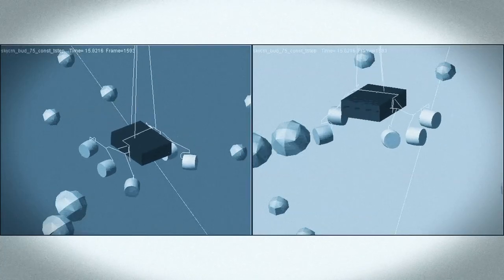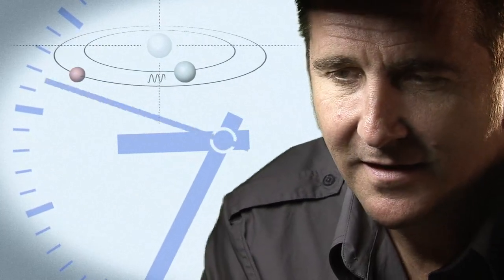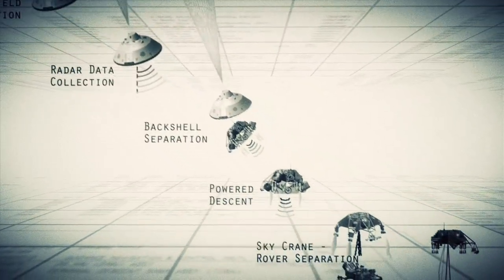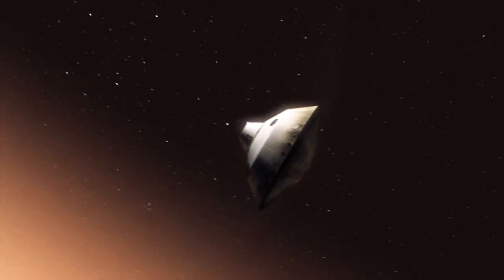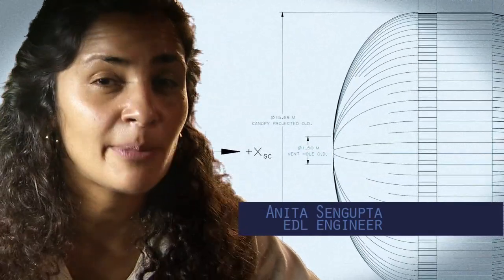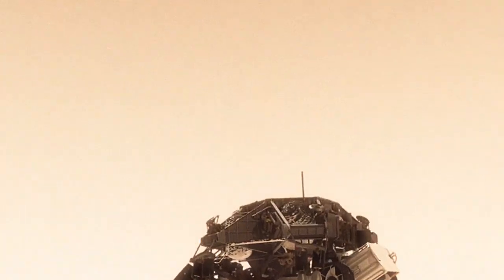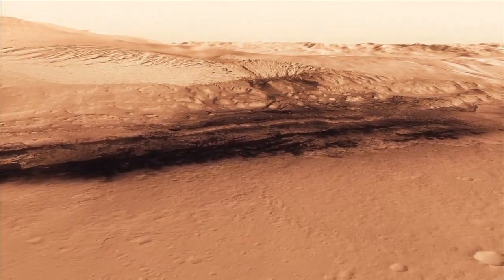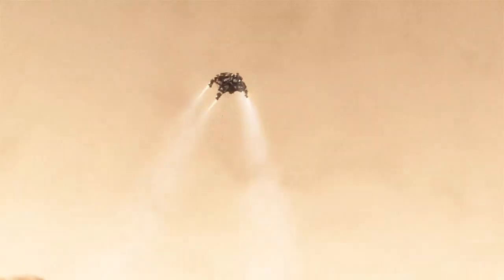7 Minutes of Terror: The Challenges of Getting to Mars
Team members at NASA's Jet Propulsion Laboratory share the challenges of the Curiosity Mars rover's final minutes to landing on the surface of Mars.

Credit: NASA Jet Propulsion Laboratory, California Institute of Technology